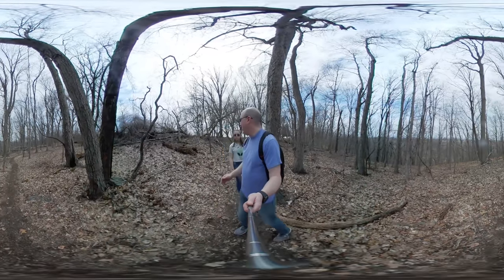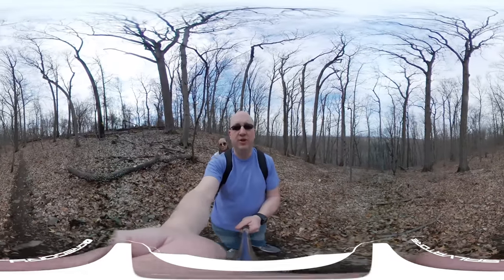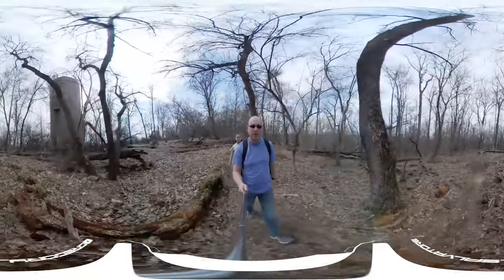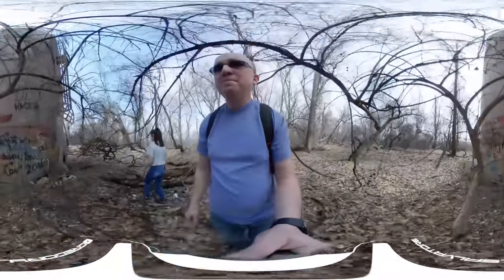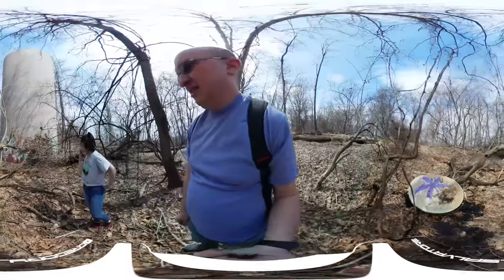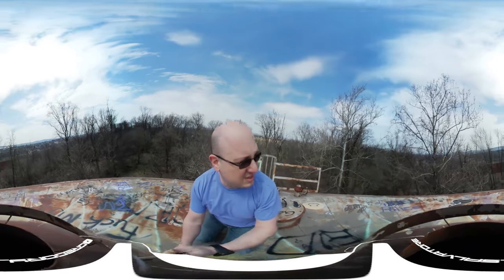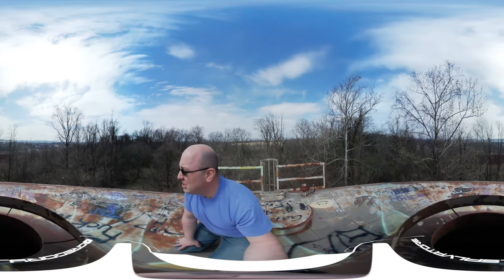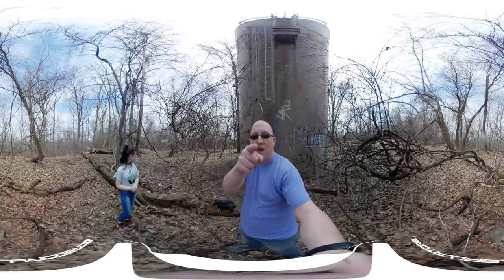Urban Explorer: Creepy Abandoned Water Tower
I found this water tower long abandoned in the middle of a very mature woods area near the Crayola research and development building.